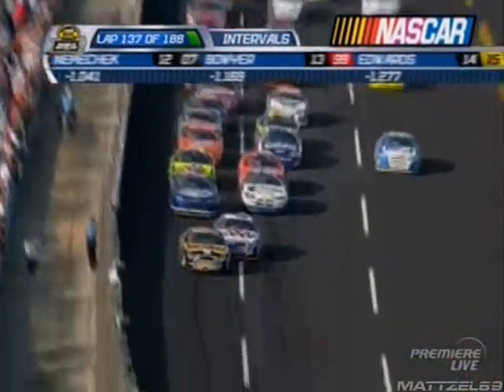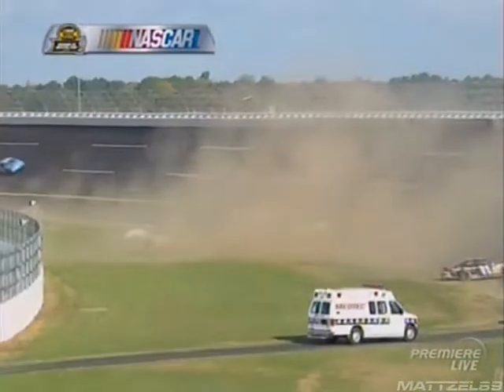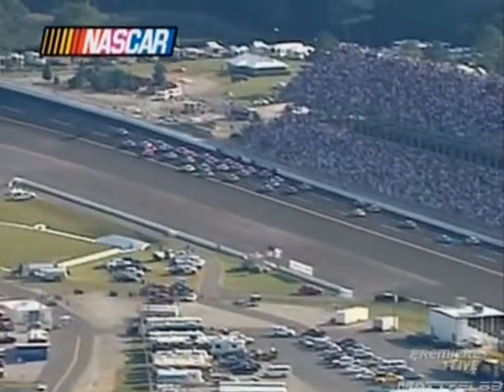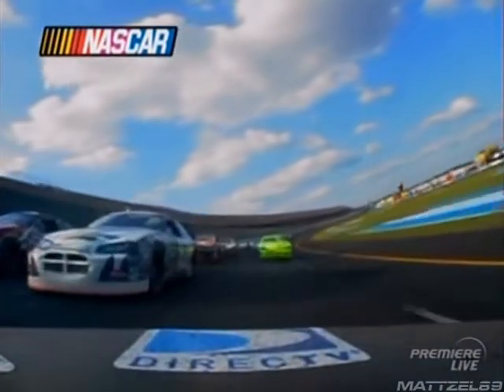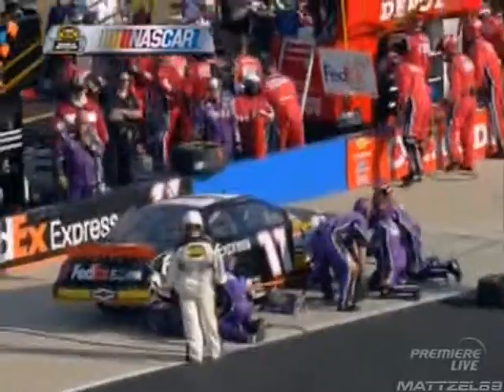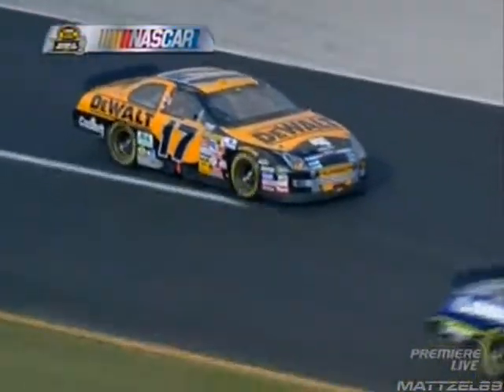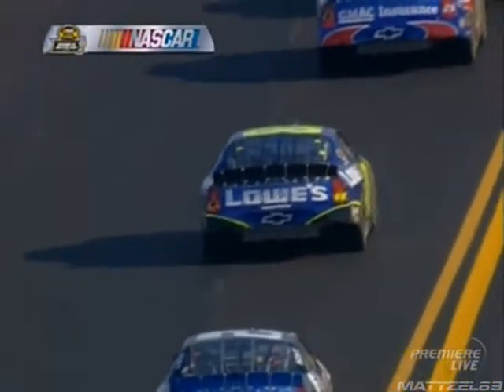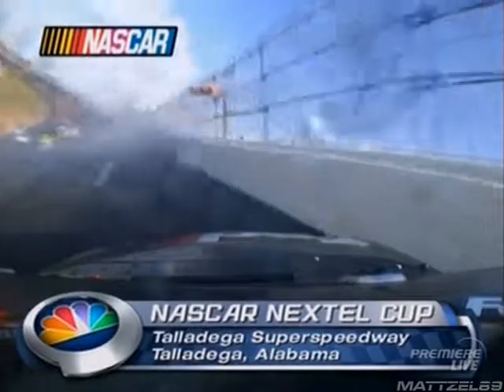MT89 NASCAR Nextel Cup 2006 Talladega Fall Race Multi Car Crash1